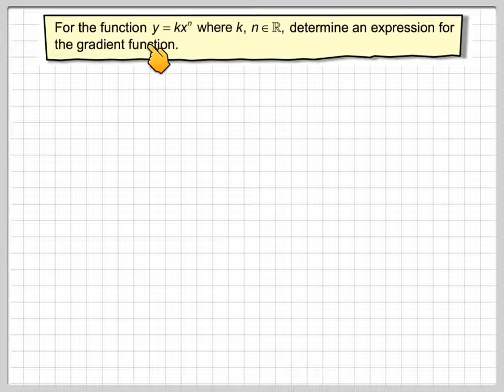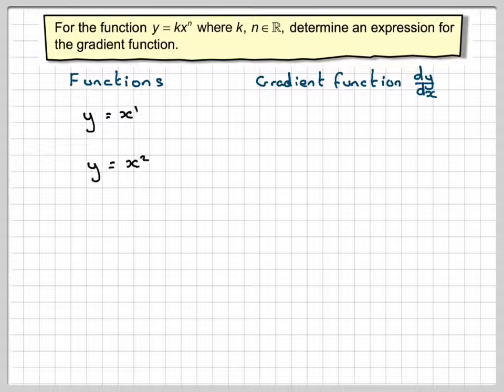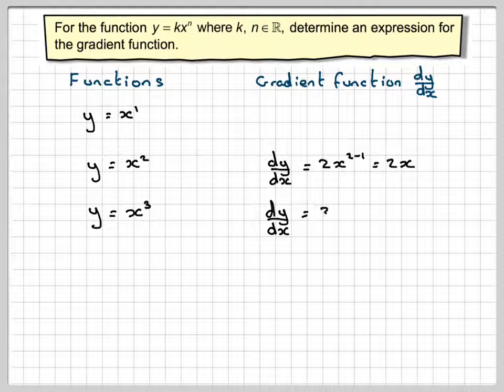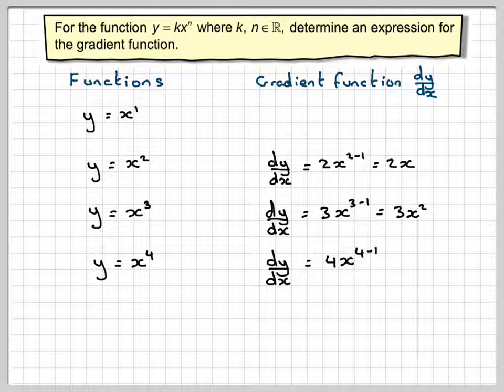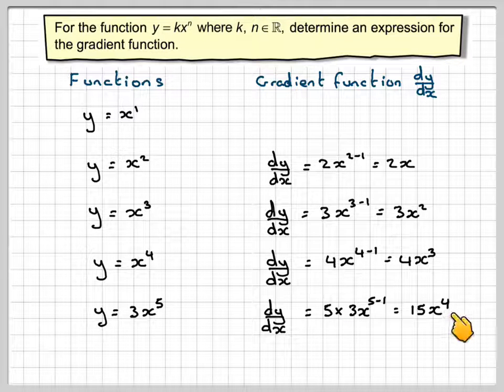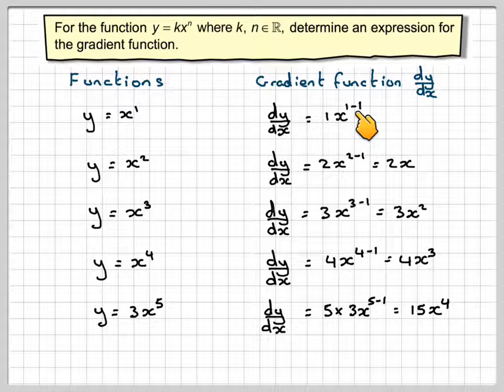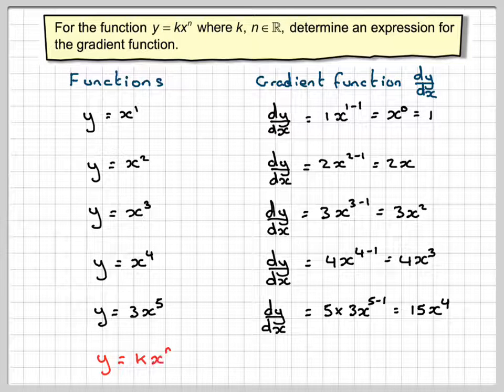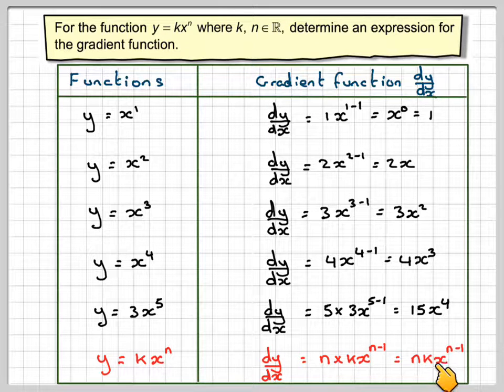Determining the general rule for finding the gradient